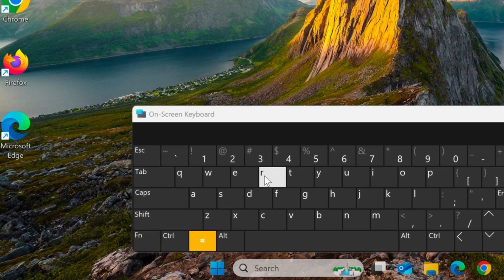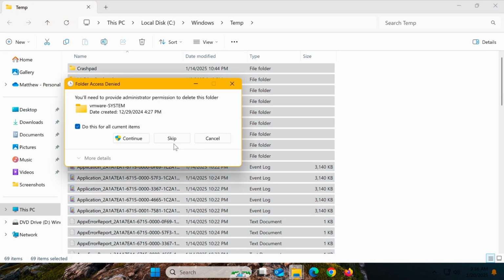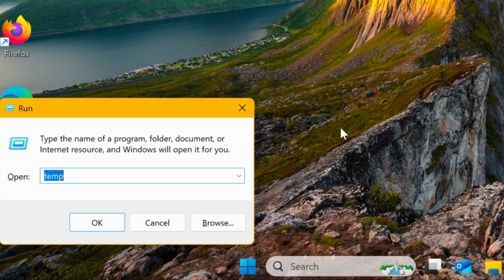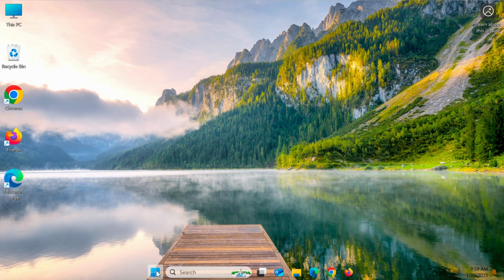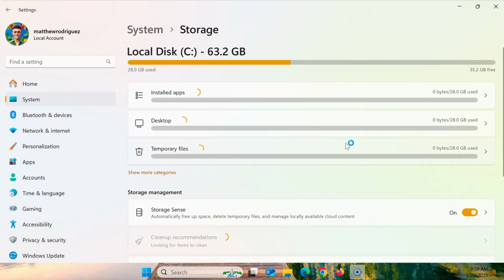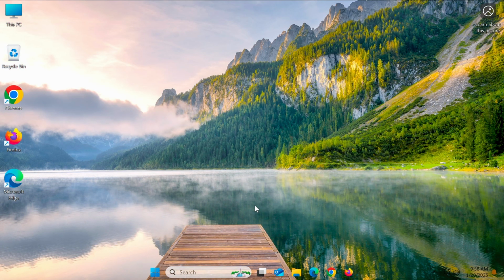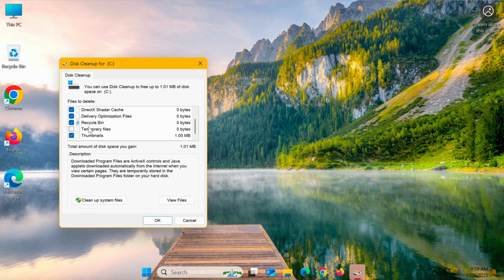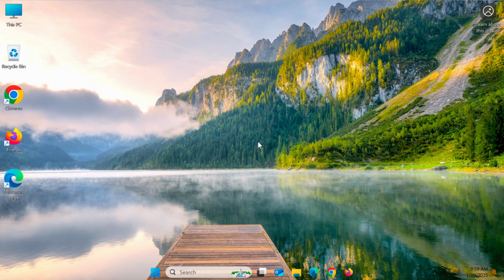Clean Junk Files on Windows 11 Laptop: Boost Your Laptop's Speed in Minutes!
How to effectively clean junk files on your Windows 11 laptop and boost its performance. This step-by-step guide will help you remove temporary files, system junk, and unnecessary data quickly and safely. Learn how to use tools like the **Run** dialog, **Settings**, and **Disk Cleanup** for optimal results. Free up storage space and make your laptop run smoother today!

- Deleting temporary files with the "Run" command
- Clearing system-created junk files
- Using Windows 11's built-in storage settings
- Disk Cleanup tool for deep cleaning

Get your laptop running at its best with these simple steps!